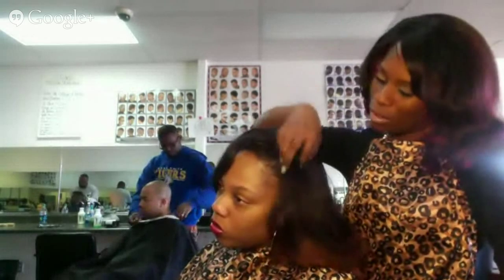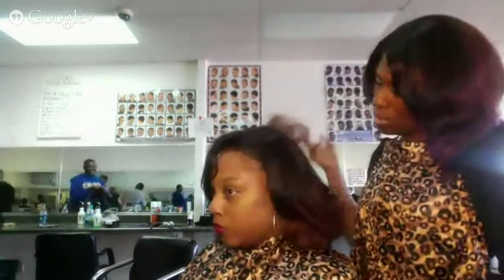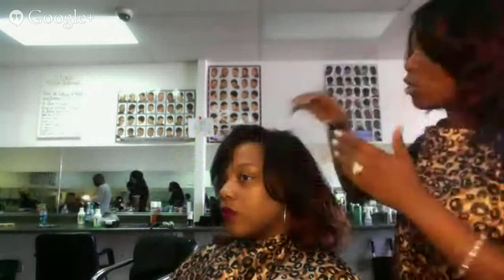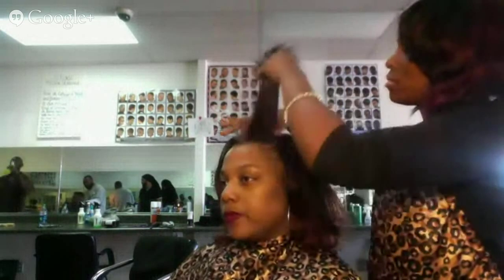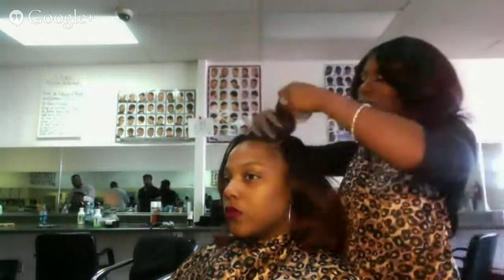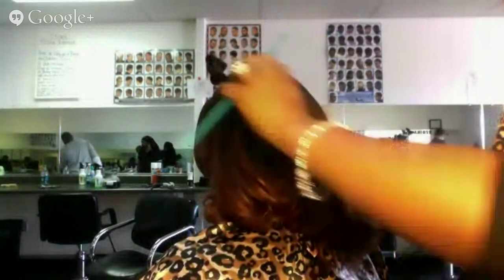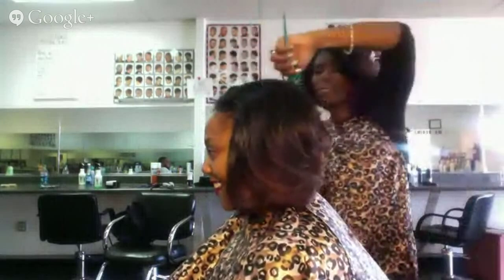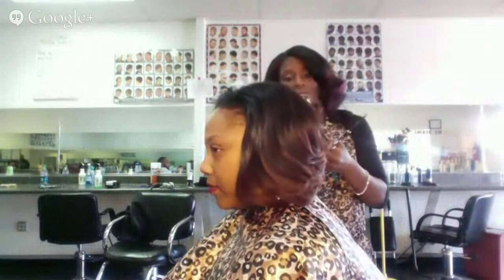Live BobCut by Jazzyjujubee82